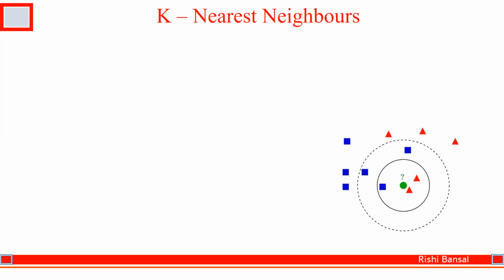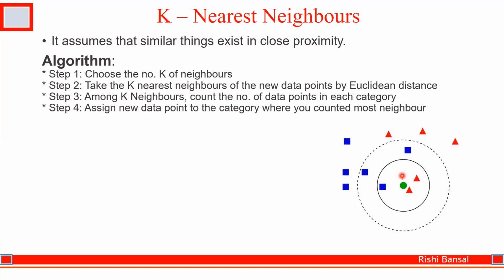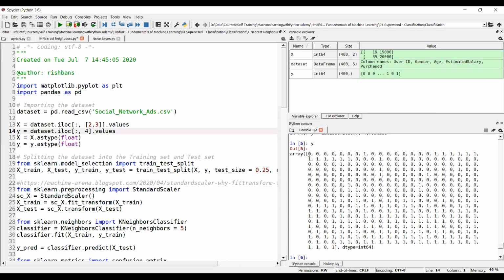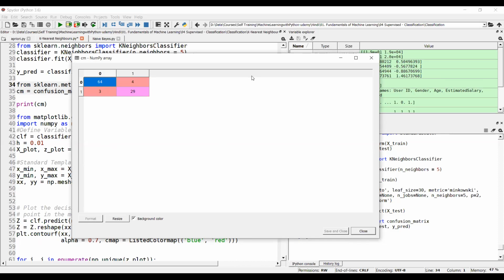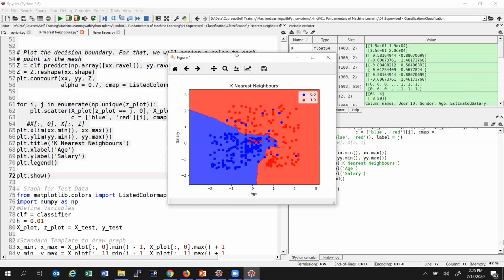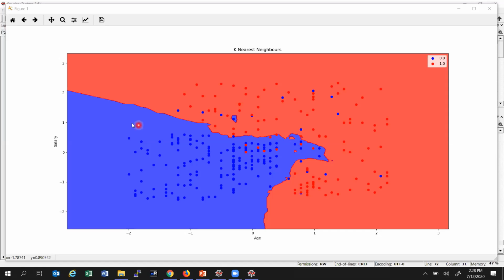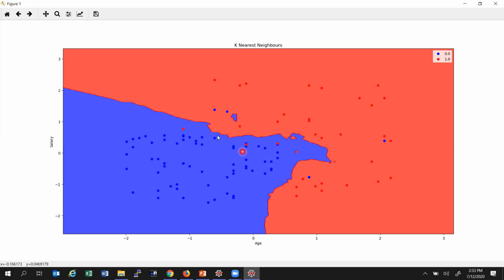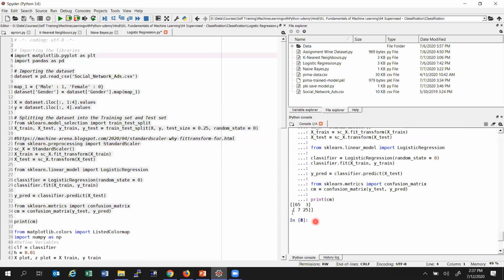Live Lecture 19: Classification: K-Nearest Neighbours